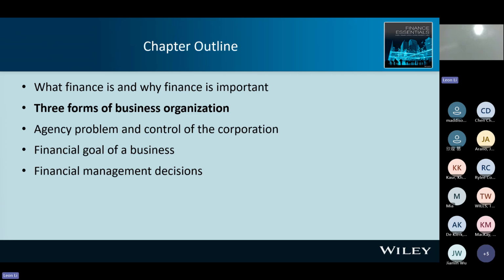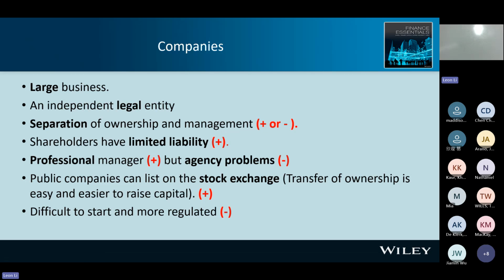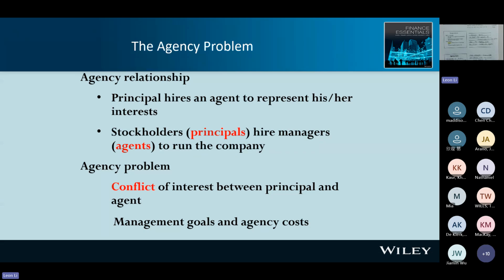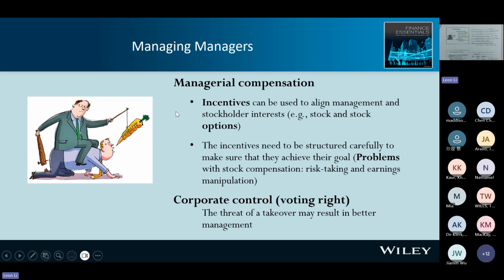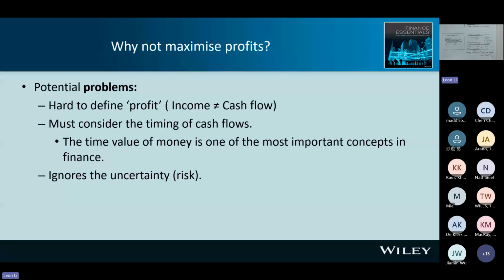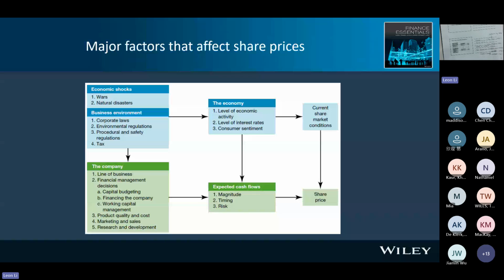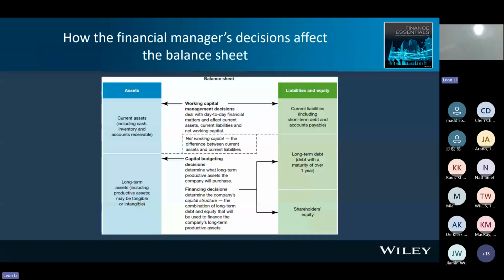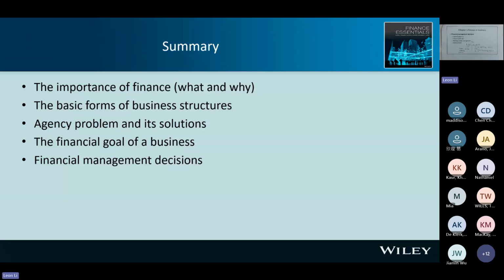FINAN101 Week 1 Lecture B